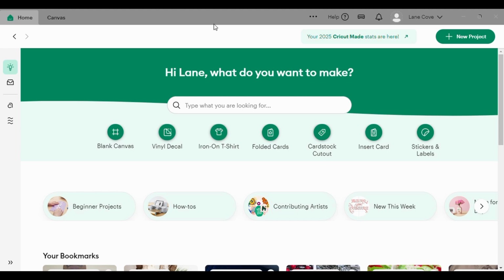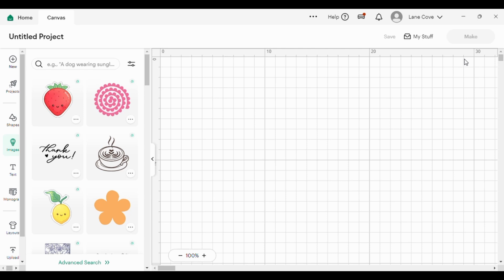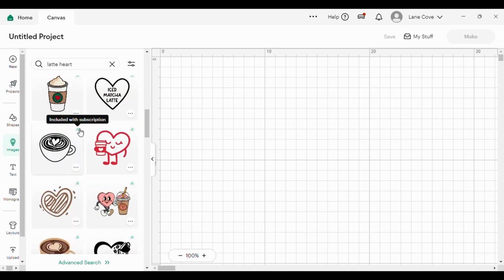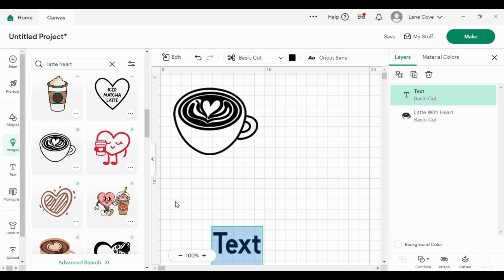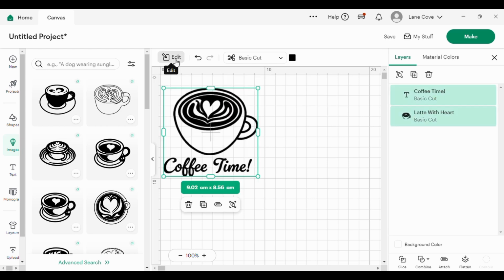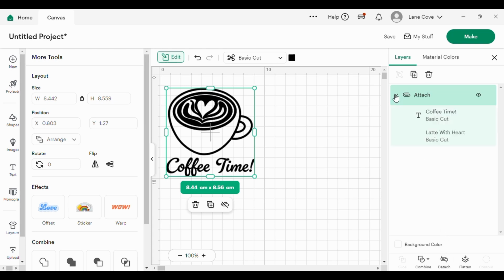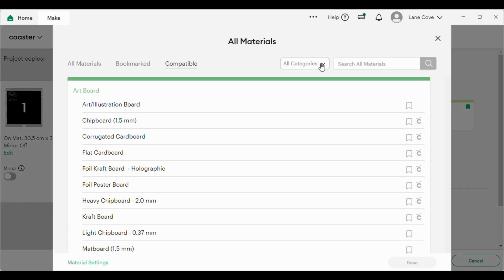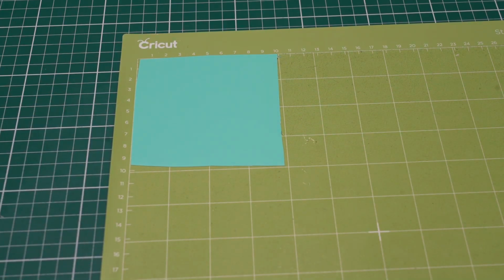Lane Cove Library Makerspace Starter Project Video: using the Cricut for Vinyl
Watch this short video to learn how to make a simple design a vinyl sticker for a coaster on the Cricut Maker in the Lane Cove Library Makerspace.